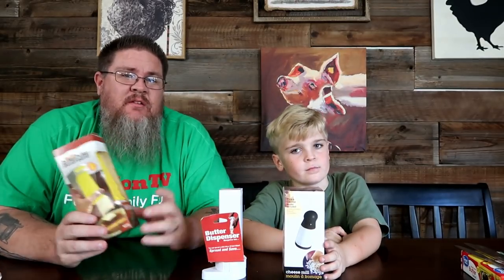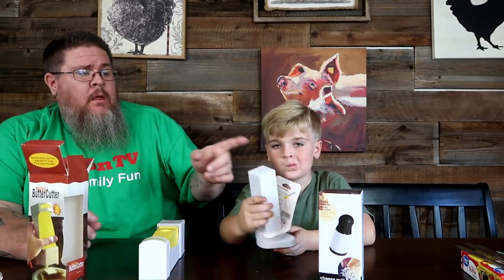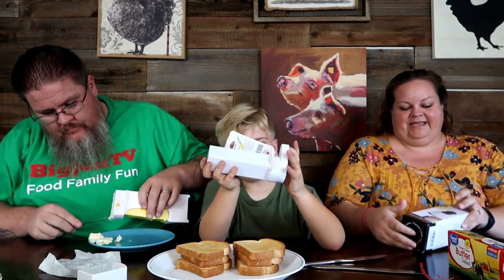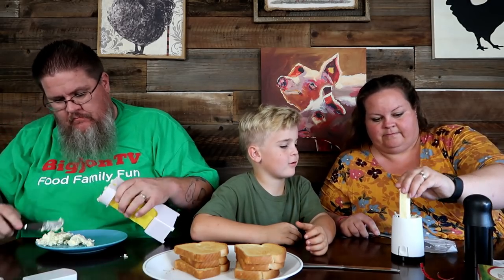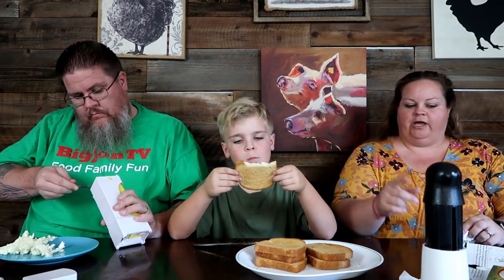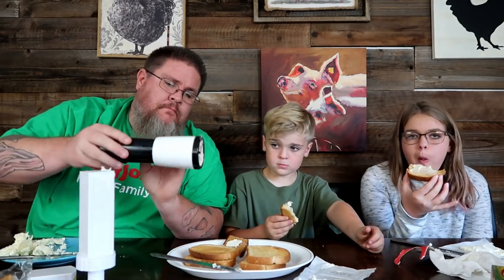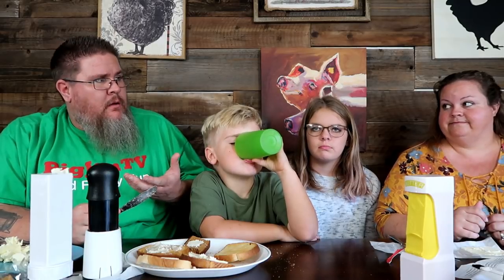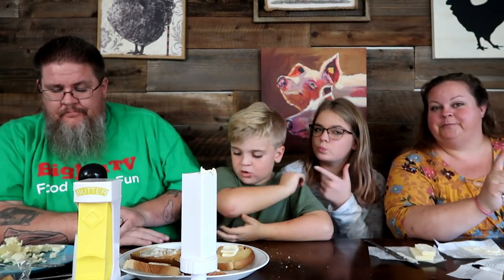Butter Dispensers || Testing Kitchen Gadgets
On today's video we are Testing Kitchen Gadgets!  Specifically today were are trying out some gadgets designed to make dispensing butter a little bit easier... Let's see if they really do the job they claim to!

Jon & Jess
BigJon TV
420 West 4th Street #964

Hey, if you made it this far comment your favorite gadget from the video.